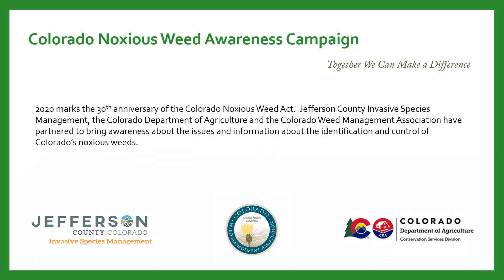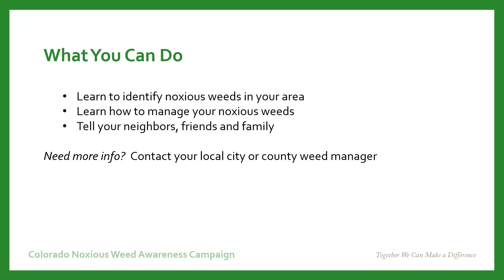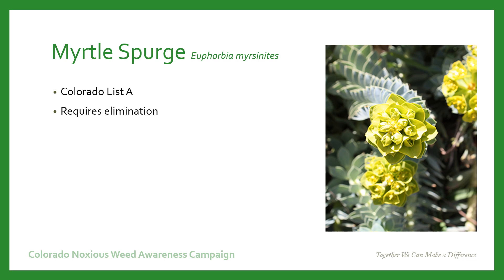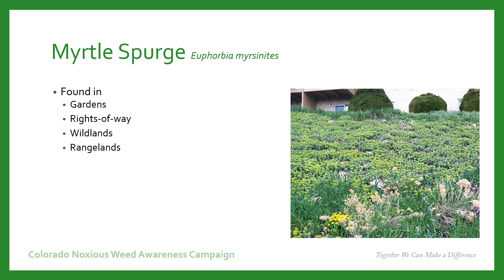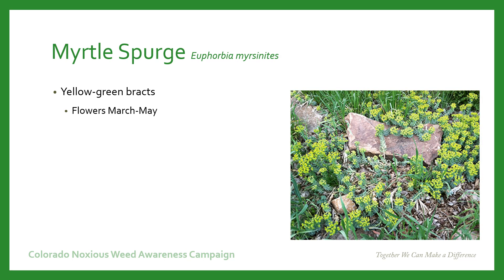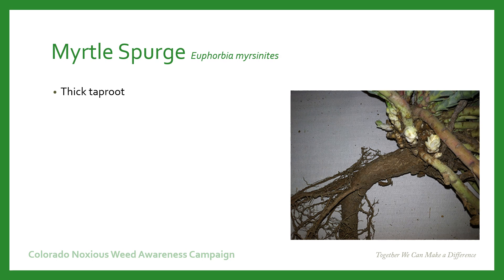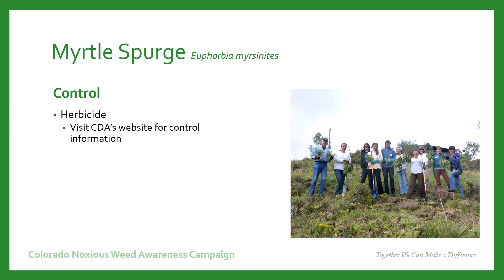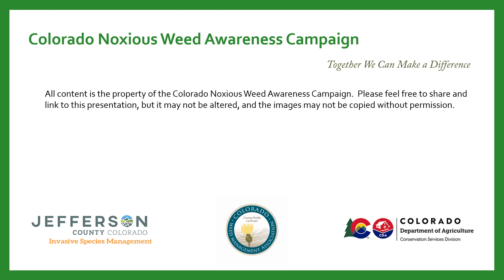Colorado Noxious Weed Awareness Campaign - Myrtle Spurge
Myrtle spurge is a noxious weed that invades wild-lands. We have chosen it to be one of the weeds we feature this year because it has significant impacts to our natural lands.

The Colorado Noxious Weed Awareness Campaign is a collaboration to help bring information to the residents of Colorado to help them identify and manage noxious weeds.